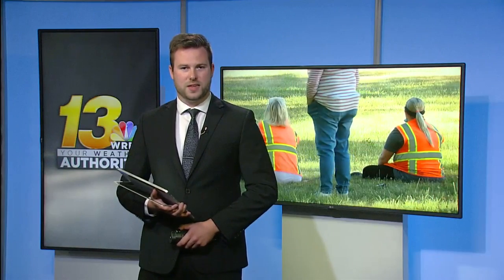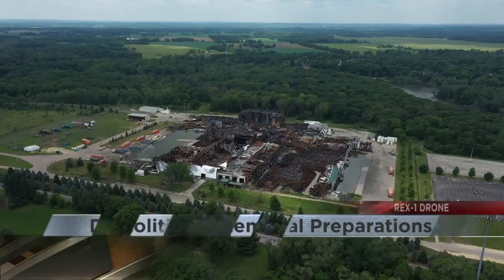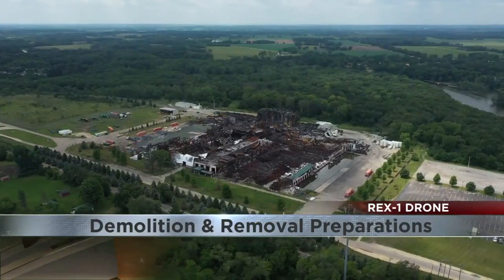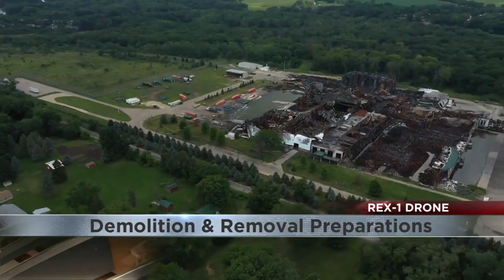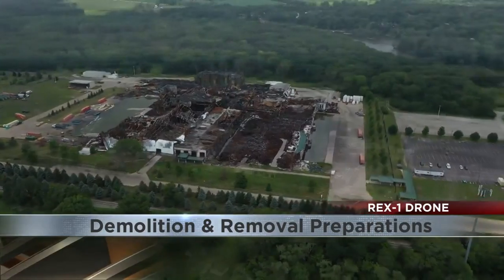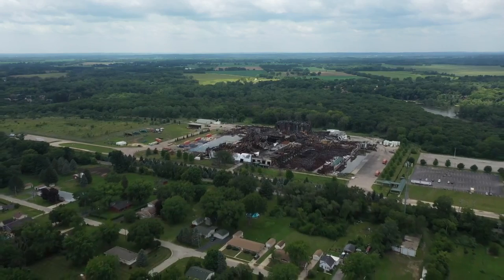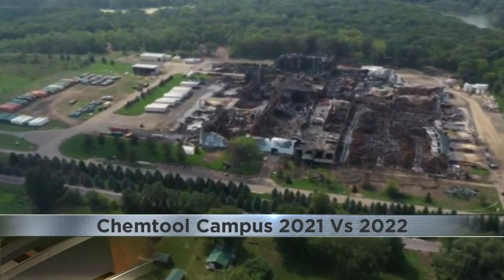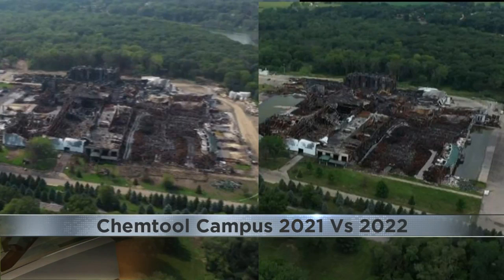Chemtool site cleanup to start as early as Wednesday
In less than a week, Chemtool has to release all the chemicals and products that burned in the fire per court order.